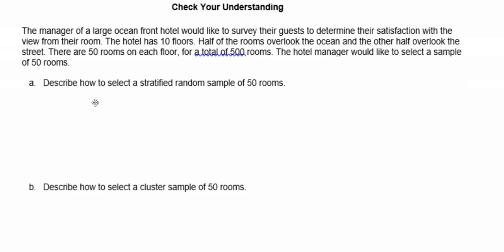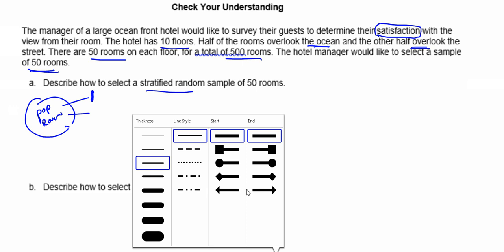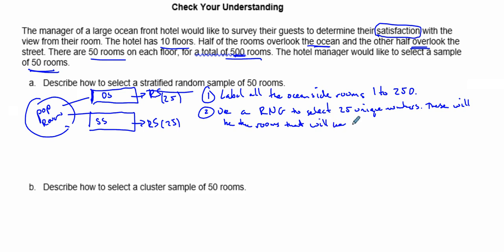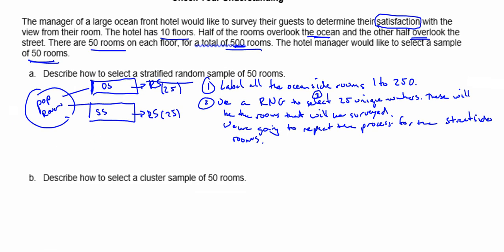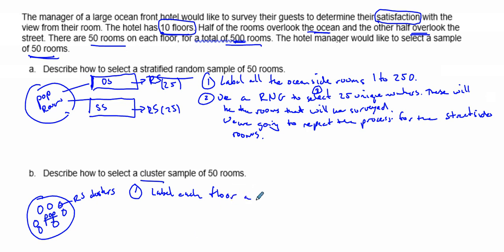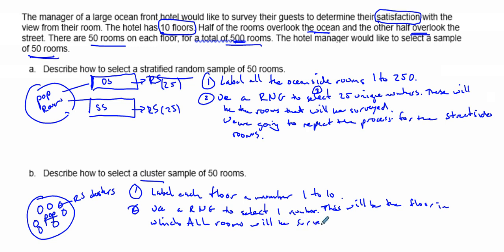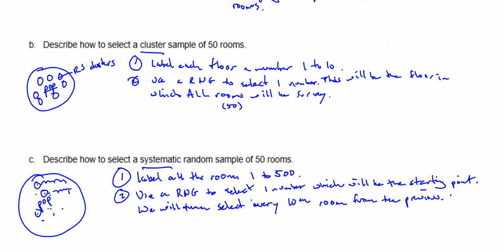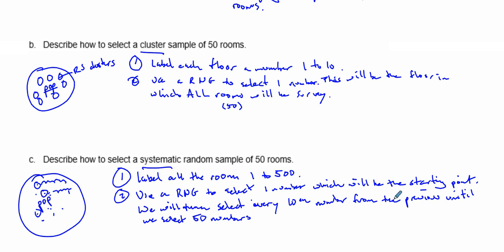AP Stats 4.1c Example: Stratified, Cluster and Systematic Random Sampling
Steps to take to clarify if a sample is a Stratified, Cluster and Systematic Random Sample. Also discuss the benefits of each.